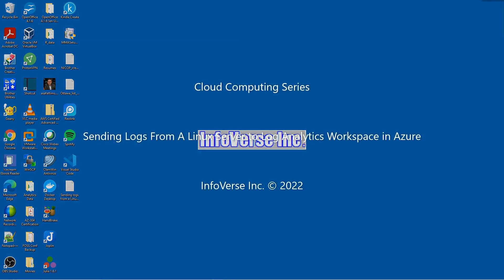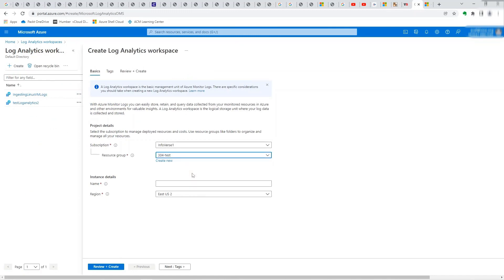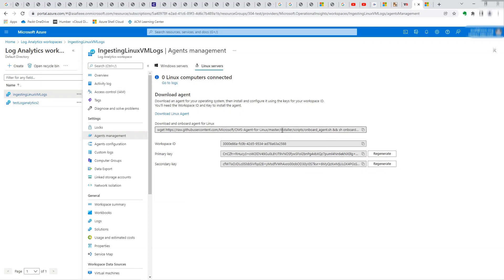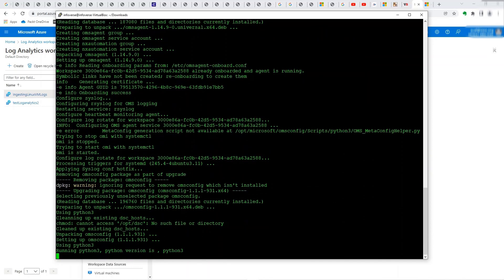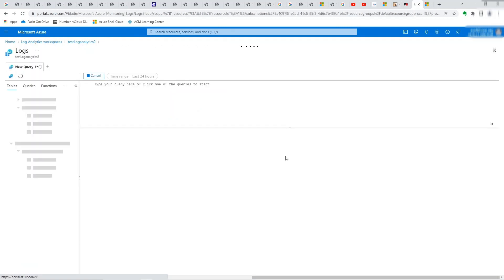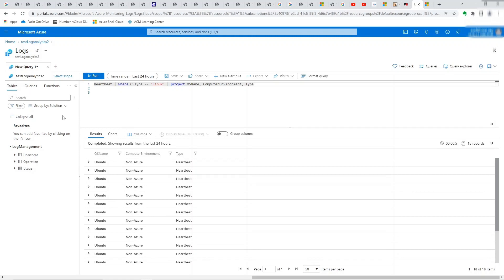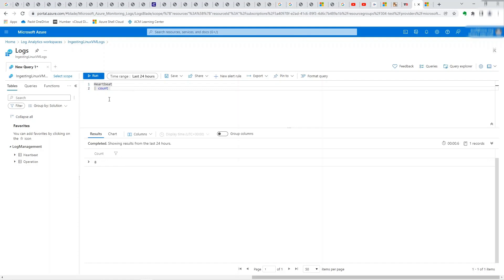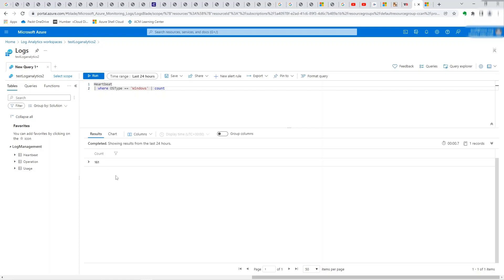Sending Logs From A Linux Server to Log Analytics Workspace in Azure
A tutorial showing how to configure log collection agent and send logs from a Linux machine to a Log Analytics Workspace in Azure.